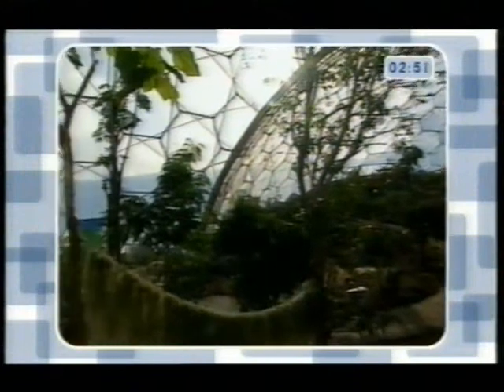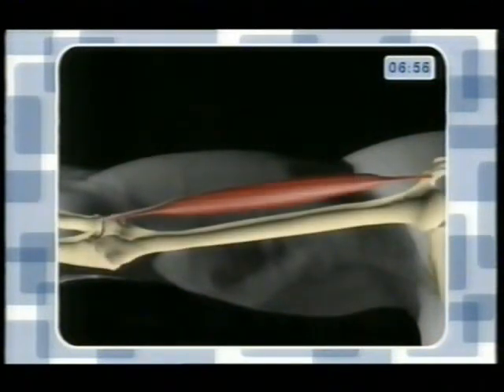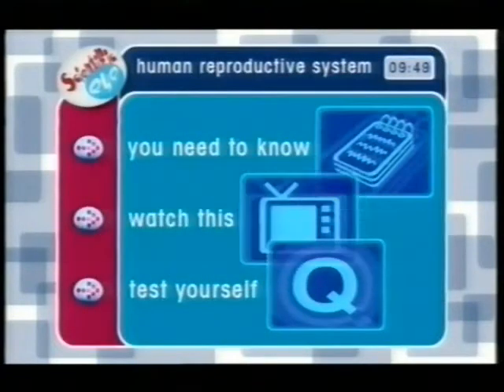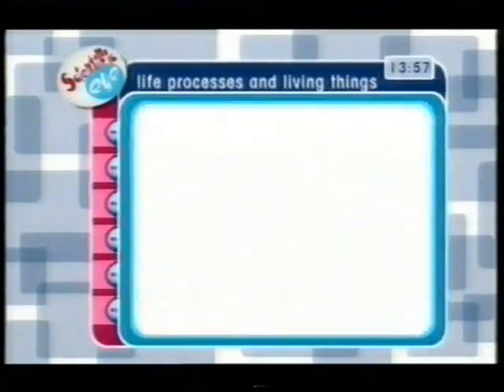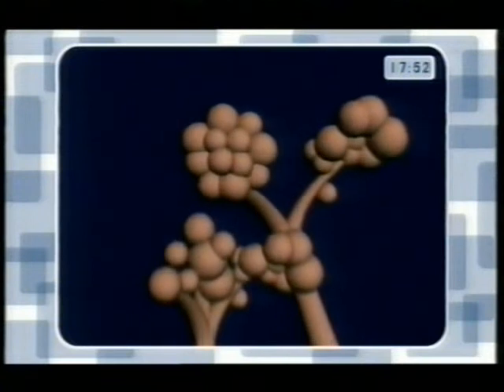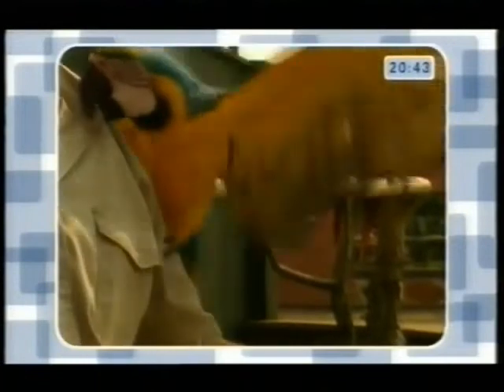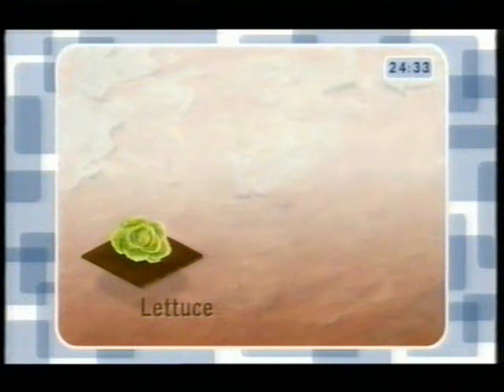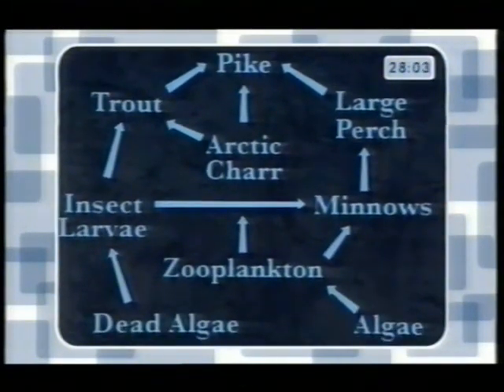Life processes and living things